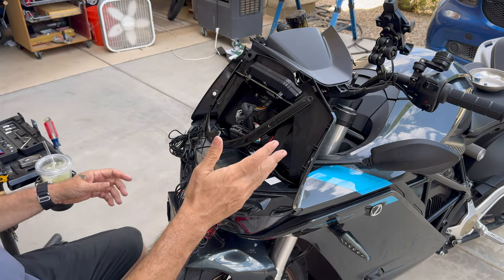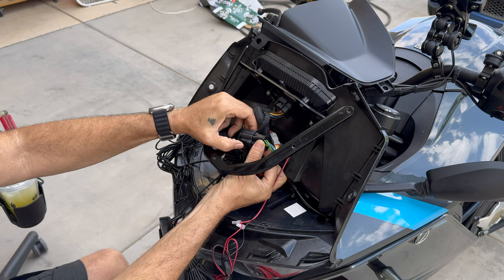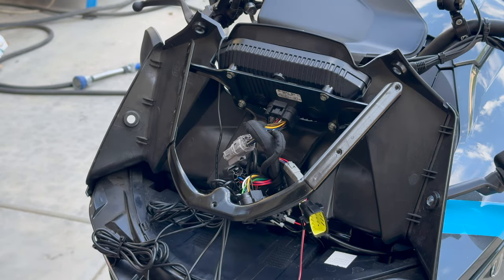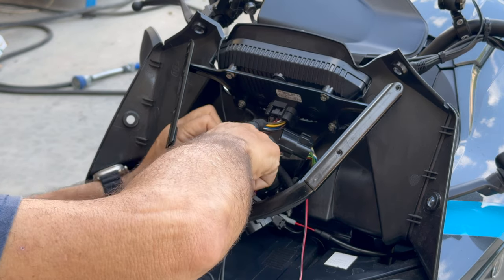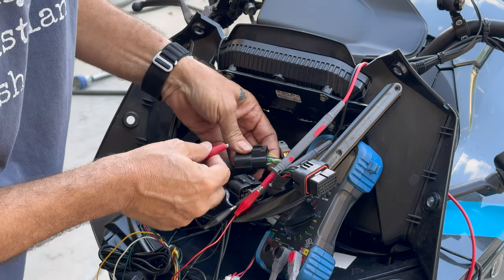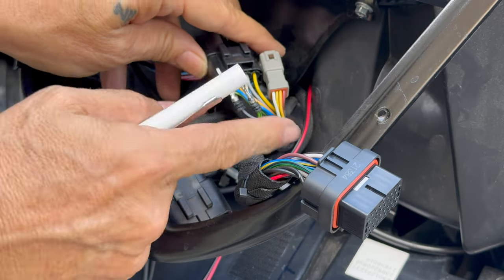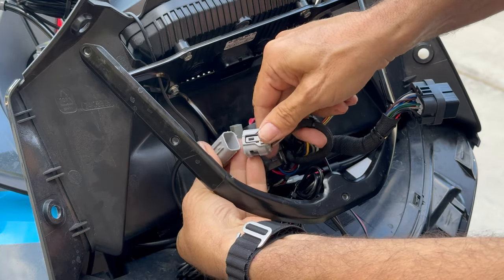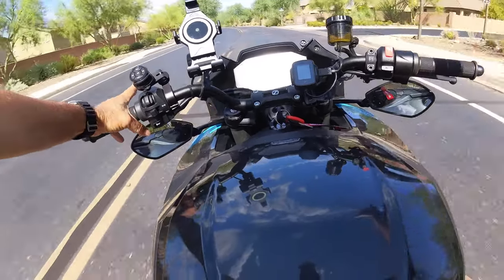Zero Motorcycle cruise control button swap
The cruise button is a pain to use on Zero bikes, so I swapped it with the hazard button which is easy to reach (and the least useful function ever).  This applies to the SR/S, SR/F, and possibly others.  You no longer have to do the awkward reach to the cruise button while trying (and for me, mostly failing) to keep the throttle stead.  It was a really dumb place to put that button.  Now I can engage it without drama, and also prevent the sharp deceleration that happens when you disable cruise.  Also since Zero failed to provide an up/down function, it's now pretty easy to either speed up and do a quick disable/enable, or to disable it, slow, and re-enable it.  I use cruise a lot so this was a big deal to me.

Credit and thanks to user Peterwarm on electricmotorcycleforum.com for providing the expected wire colors, which were also correct on my bike.  Be careful however, because I found that my brake light wire colors didn't match someone else's bike.  Double check it.

Expected questions...

No, this won't void the warranty in the US.  The Magnusson-Moss Warranty Act assures that consumer warranties cannot be summarily cancelled unless the user did something to DIRECTLY cause the problem.  Also this is easily reversible if there was any question.

There's no way to harm the bike unless you get the totally wrong pins.  These are just simple switches with no special signals or voltage on the wires.

Can you use a test light if you don't own a meter?  Maybe, I won't recommend it at all, and won't say how to.  Your risk of damage goes way up if you make a mistake with this.